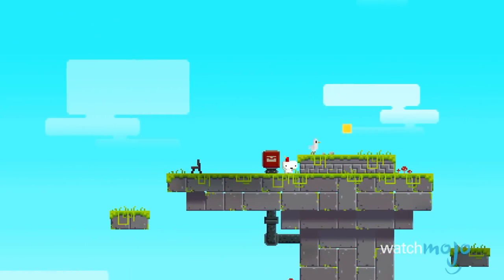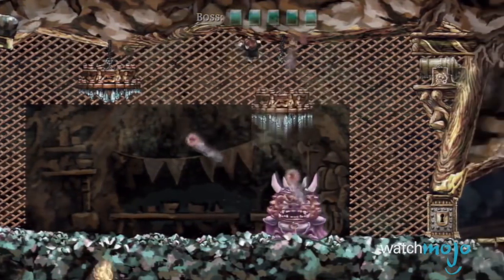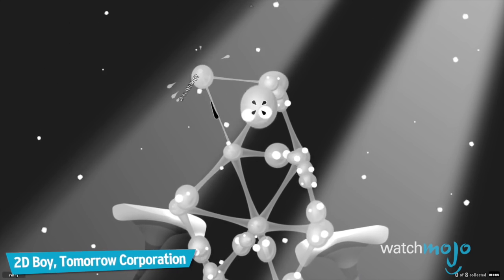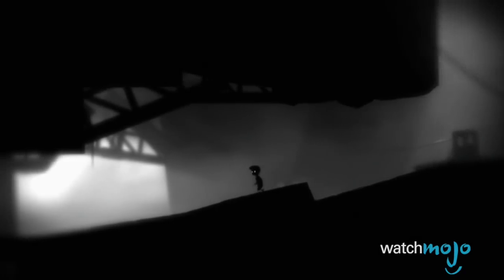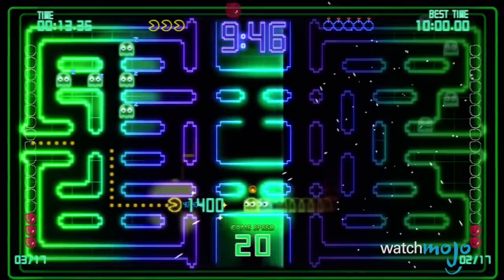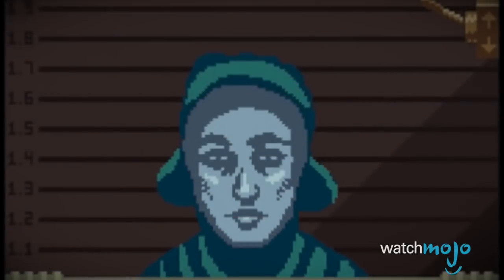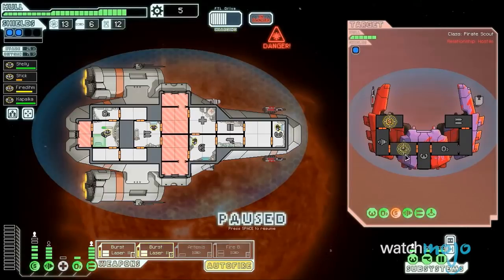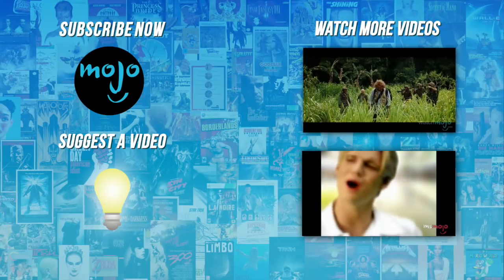Top 10 Best Games for Under 10 Bucks!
Be sure to visit our Suggest Tool and Submit Ideas that you would like to see made into Top 10 videos!
You don’t have to be rich to have a good time! Um...that sounds bad but stick with us! and today we’re counting down our picks for the Top 10 Best Games For Under 10 Bucks!

00:40 #10. “Braid” (2008)
01:24 #9. “To The Moon” (2011)
02:11 #8. “World of Goo” (2008)
02:54 #7. “Limbo” (2010)
03:40 #6. “Fez” (2012)
04:19 #5. “PACMAN Championship Edition DX +” (2013)
04:56 #4. “Half-Life 2” (2004)
05:33 #3, #2 & #1: ???

Special thanks to our user “trtwatchmojo” for suggesting this topic using our interactive suggestion tool